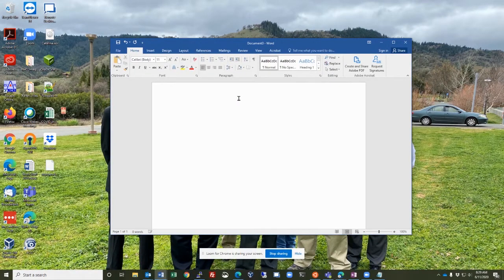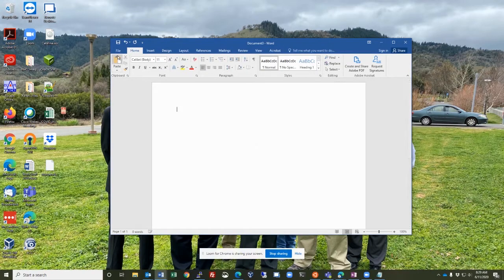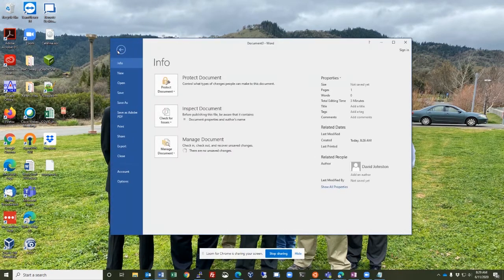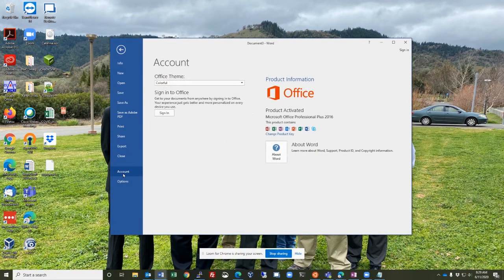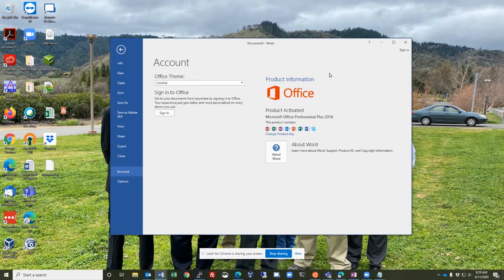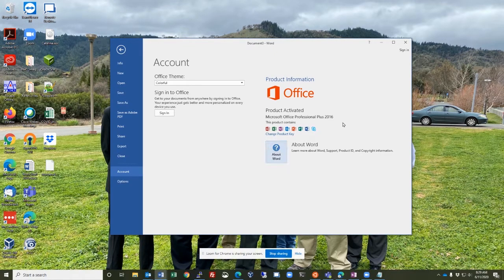What's my Office verison?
This video shows you how to identify the version of Microsoft Office that you're using on your machine.